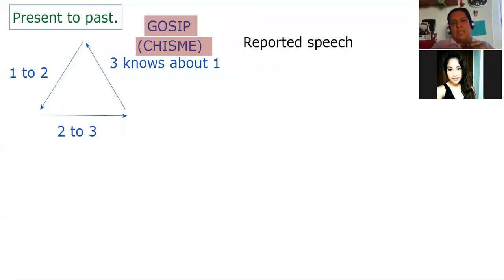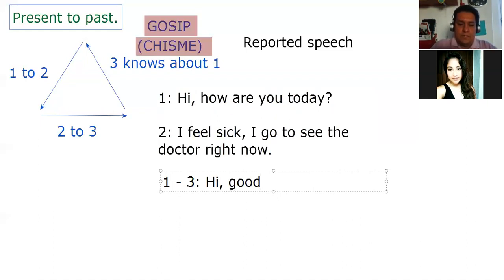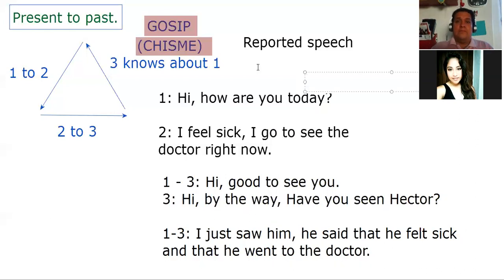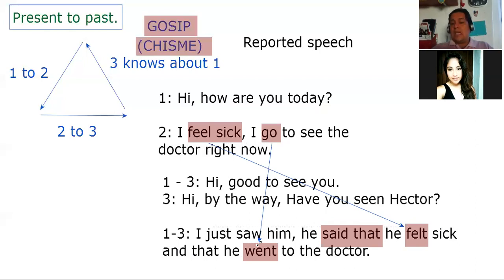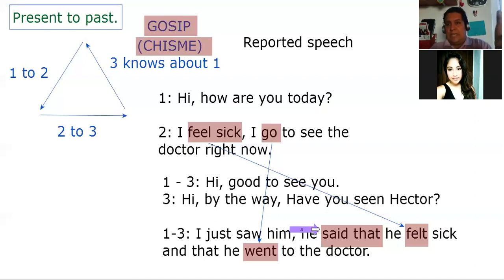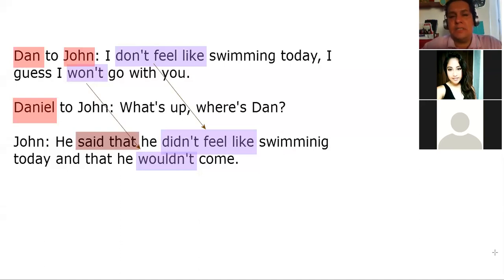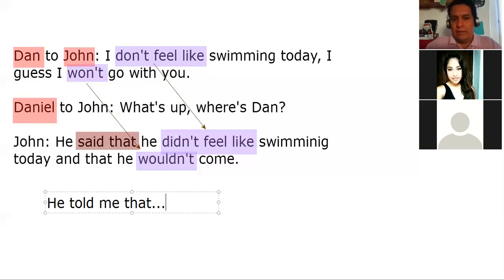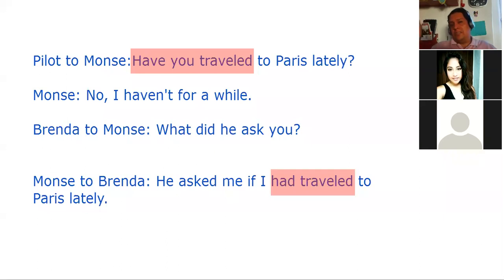Método triangular para Diálogo (discurso) reportado. (REPORTED SPEECH in English)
Reported Speech, básicamente se utiliza para comunicar a un tercero lo que a un segundo le comunicón un primero, simplemente es un chisme.